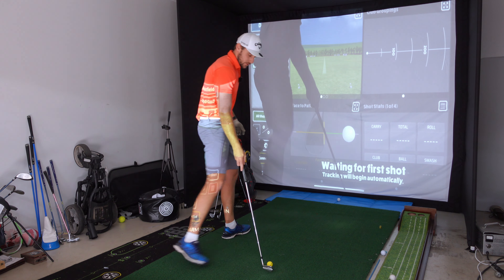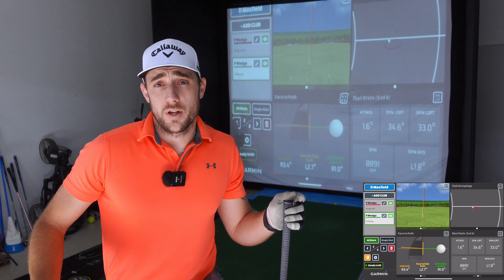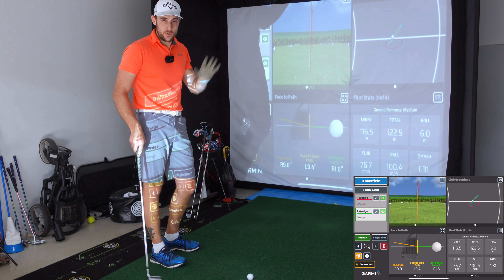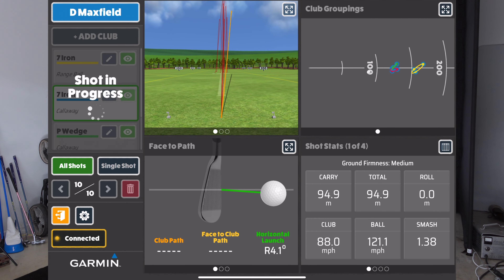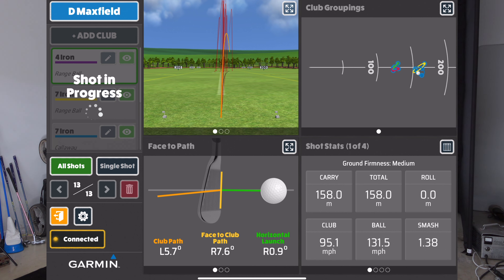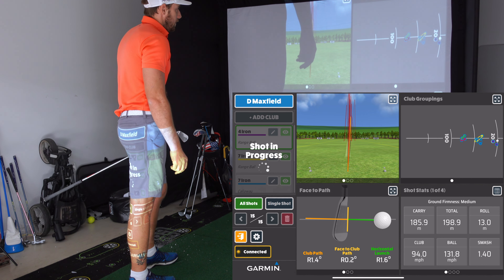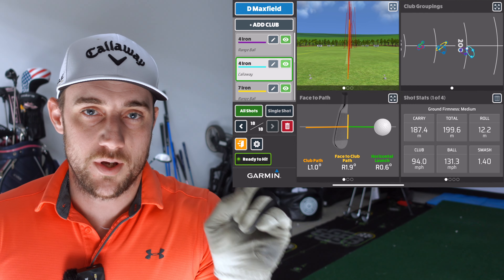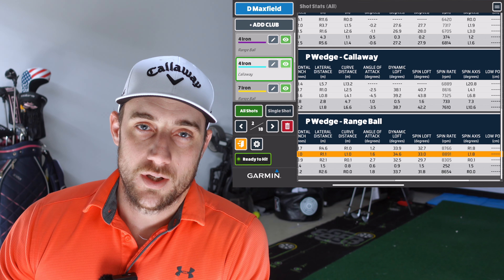Garmin R10: Range Balls Vs Premium Balls - I Busted A Hole In My Roof!!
Checkout 24/7 Golf Simulators Below
$100 OFF Code: DMAX100

24/7 Golf Youtube
 @24/7 Golf

 @David Maxfield Golf

Official Ambassador for the below